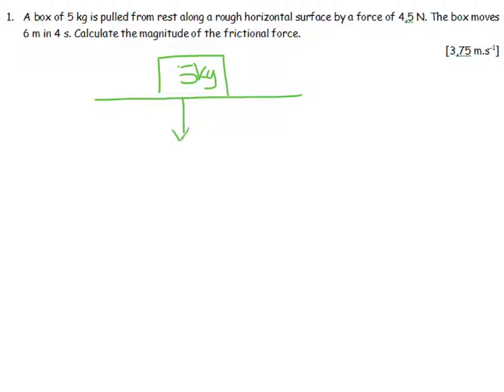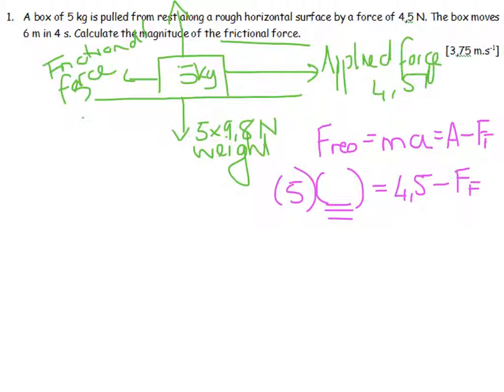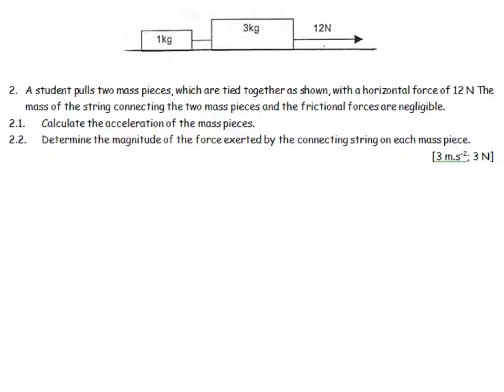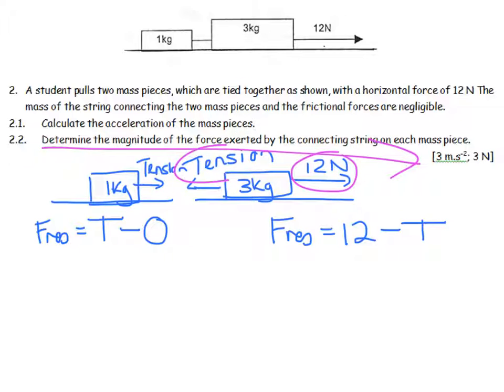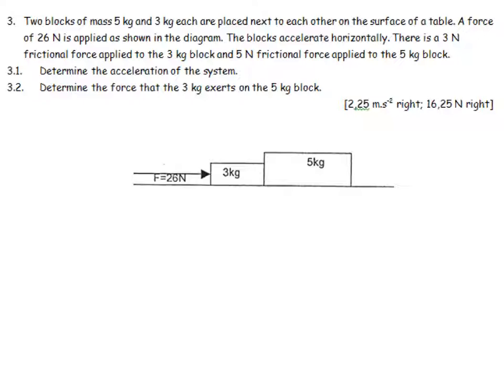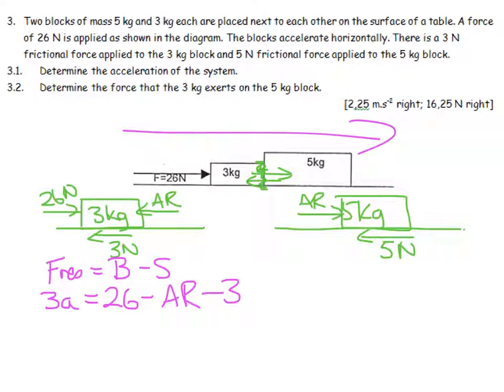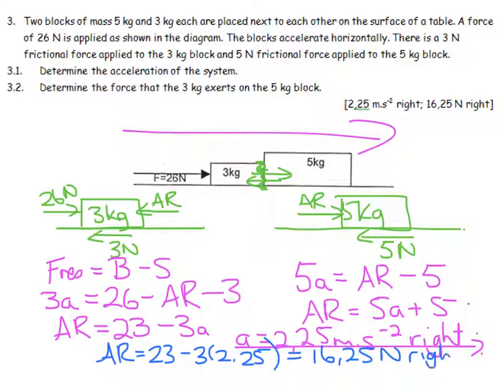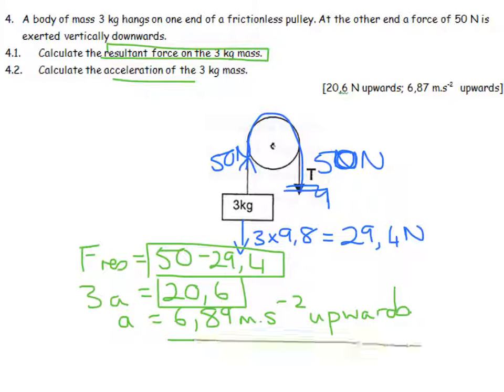6.5.9.2Newton 5 5 Quiz 2